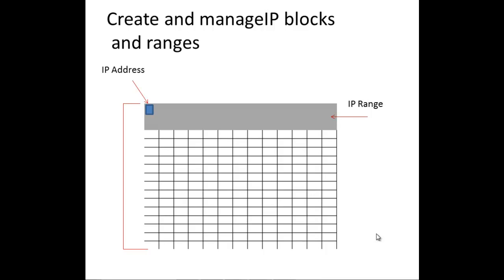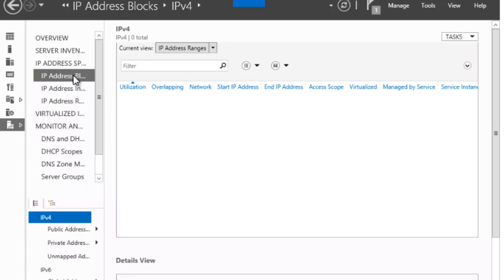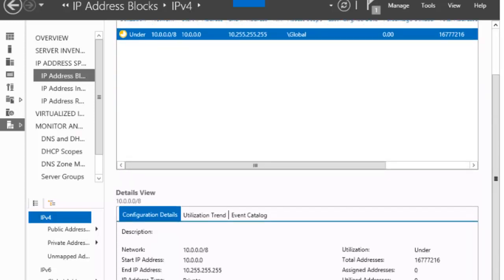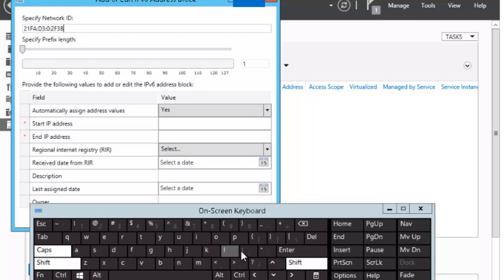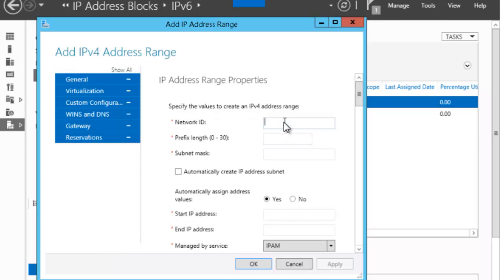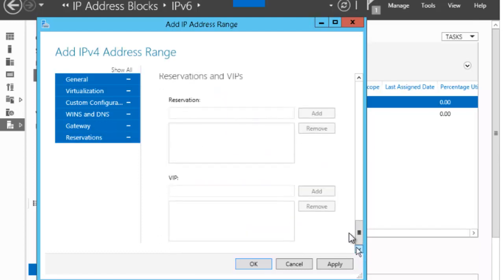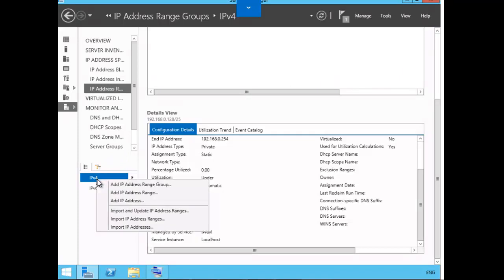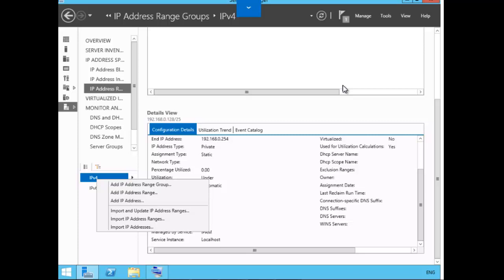Manage IP Address Blocks and Ranges using IPAM -Etechtraining.com